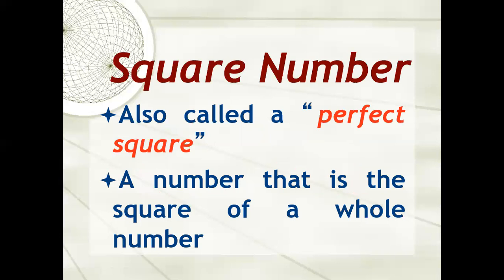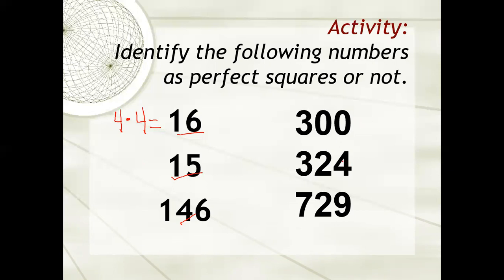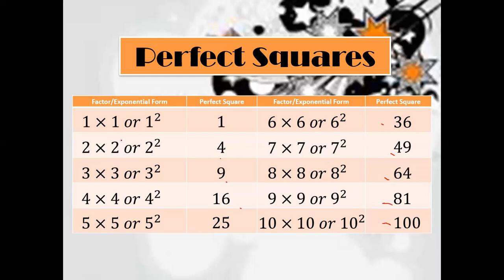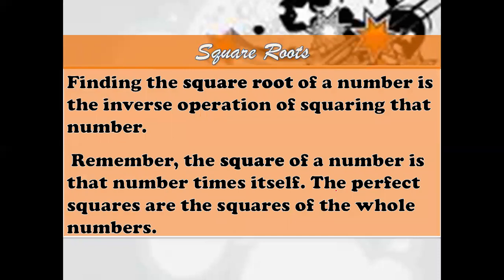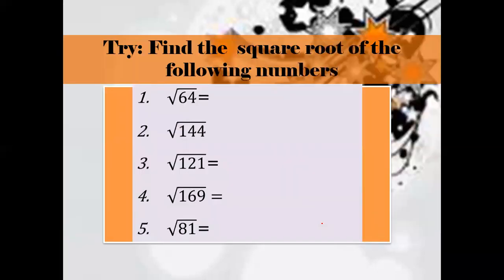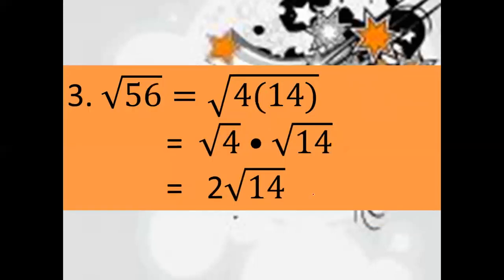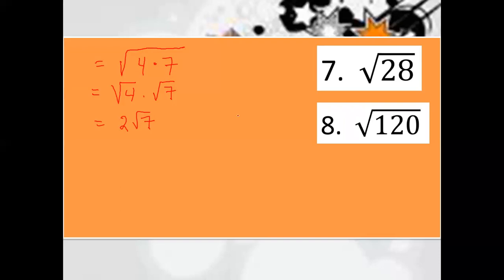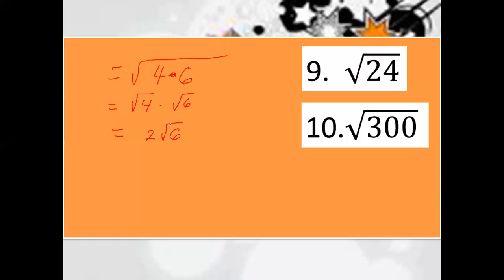The Square Root of a Number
Discussion on Squaring and Square Root of a Number